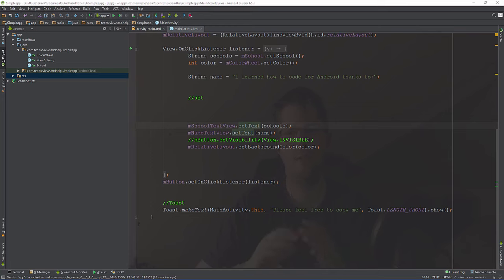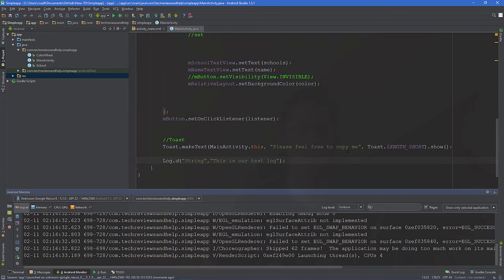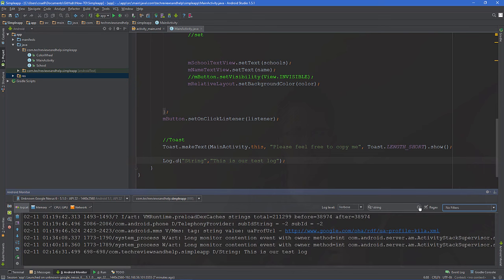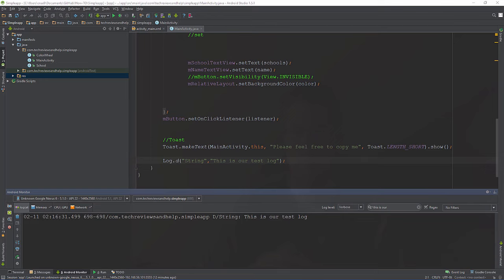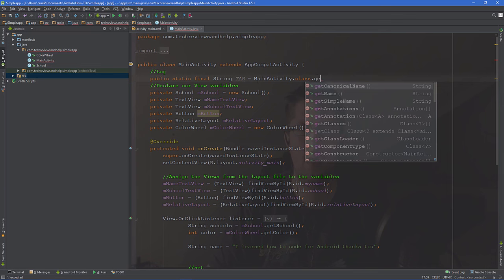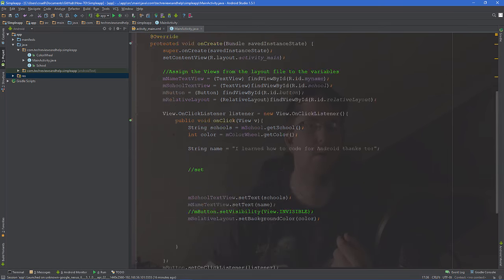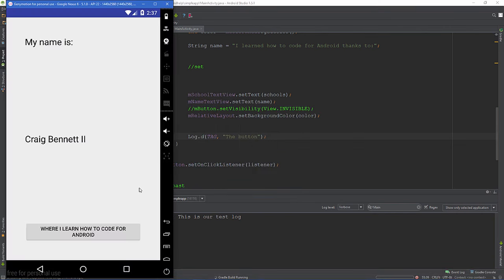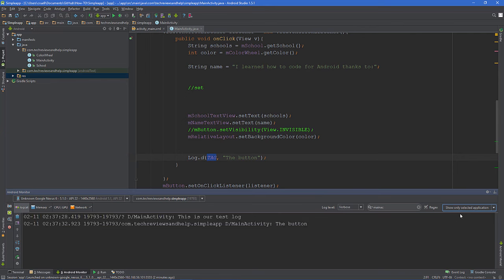How to make a debug log in Android